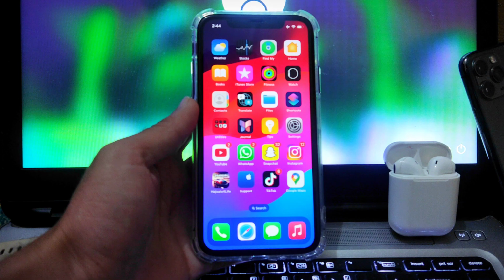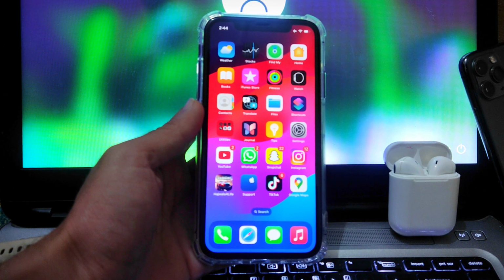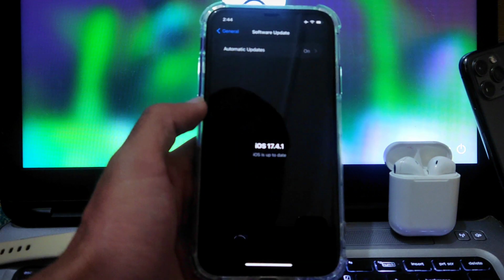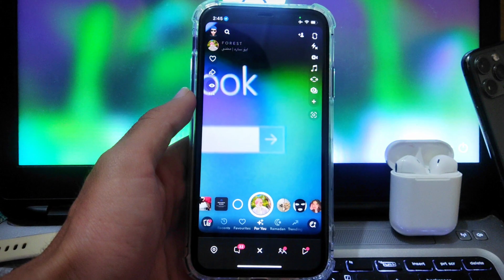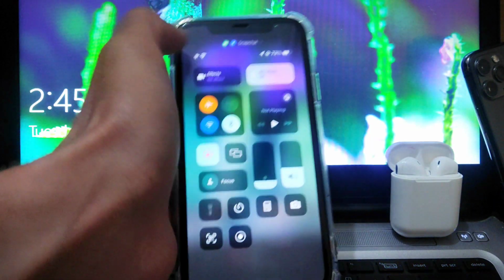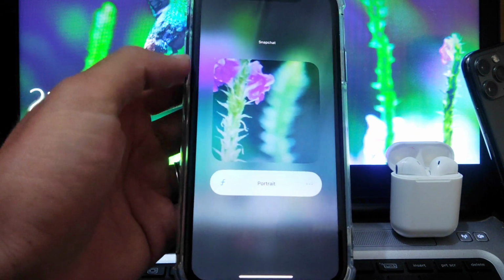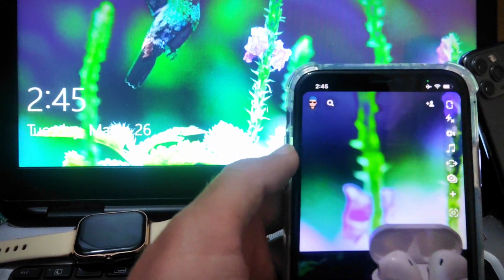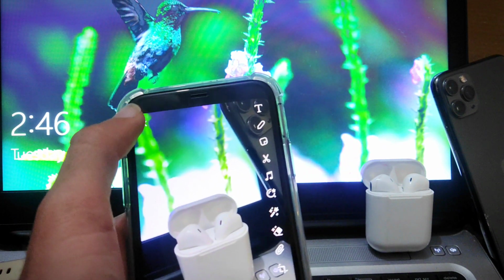How to use portrait mode in Snapchat in iphone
In this video I am going to tell you how you can use portrait mode in snapchat in your iphone, after watching this video you can easily capture portrait pictures in snapchat

===Social===

===Channel===